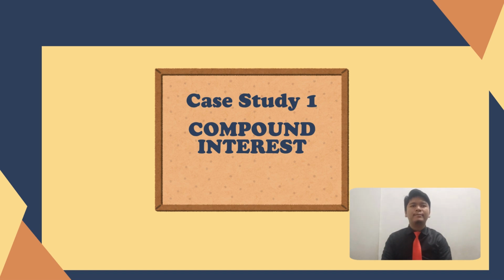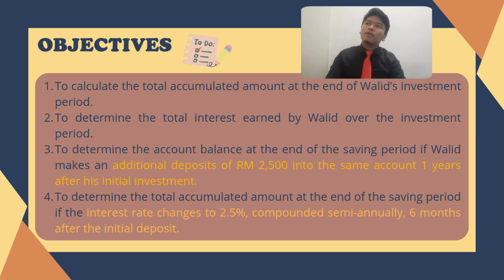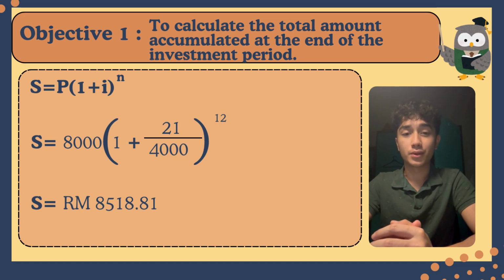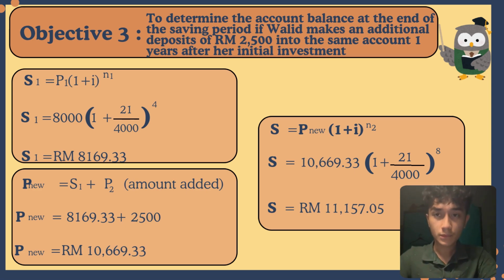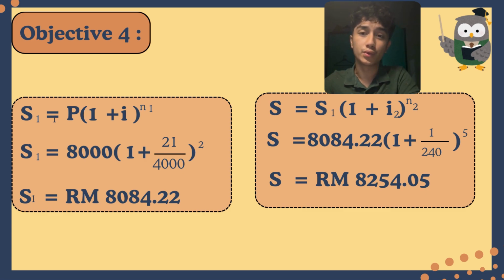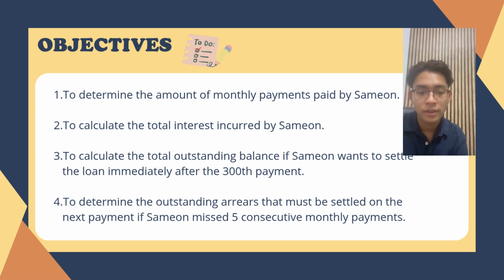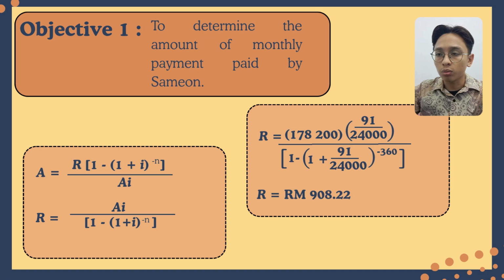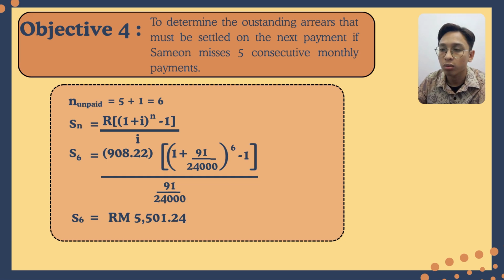BA_GROUP 3 MAT (112)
MAT112 (Business Math) (Assignment)